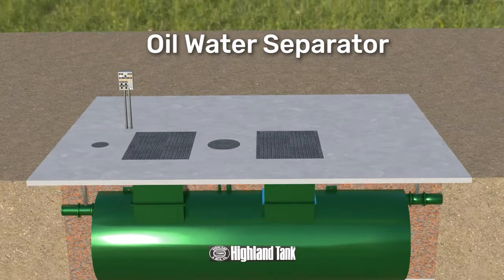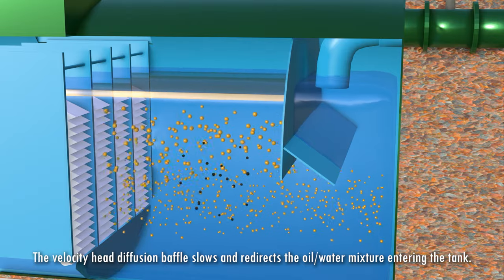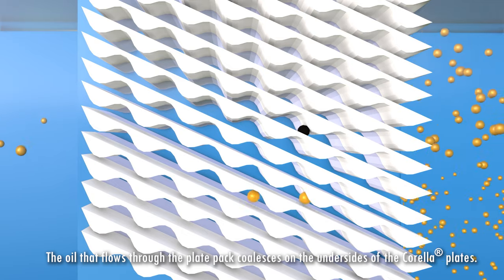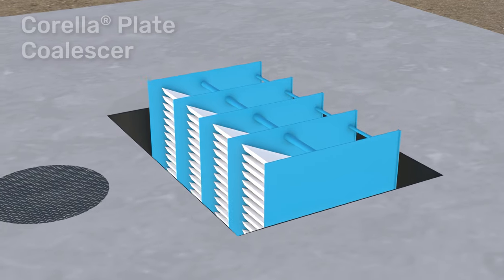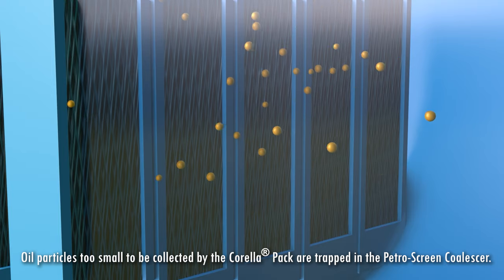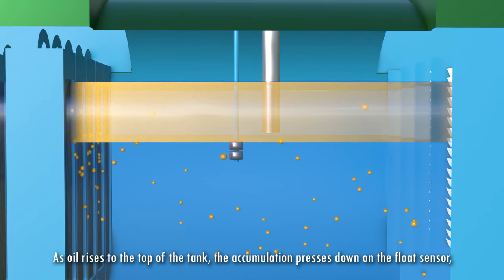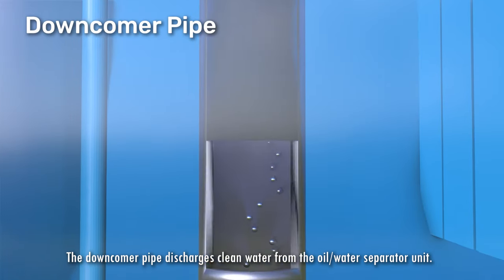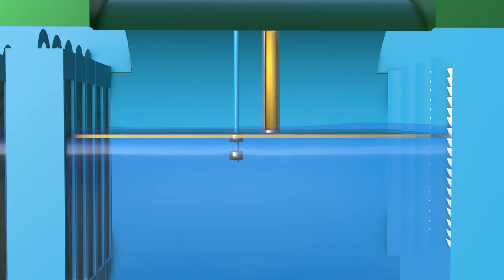How It Works: Oil/Water Separator Animation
Highland Tank's oil/water separators are designed for a wide range of applications.
Our oil/water separators are unmatched in treating wastewater under many conditions with flow rates up to 6,000 GPM. Our EZ access option permits unconfined access for inspection and maintenance. These high-efficiency oil/water separators are recommended
for use at the following industrial applications:
• Airports & Aircraft Services
• Electric Utilities & Power Plants
• Environmental Remediation
• Industrial Facilities
• Military & Government Facilities
• Municipalities
• Petroleum Production &  Marketing Facilities
• Railroad Yards
• Transportation Companies

Our newest oil/water separator video shows how the system works to treat wastewater while also illustrating the features that allow for easy operation and maintenance.